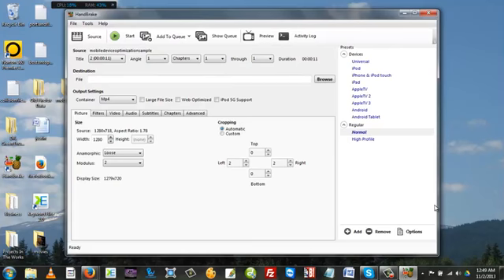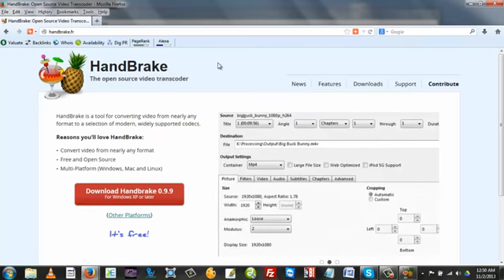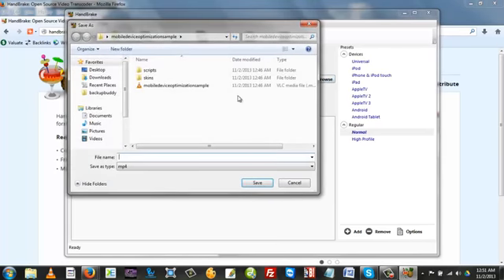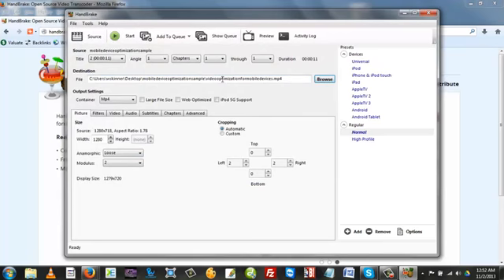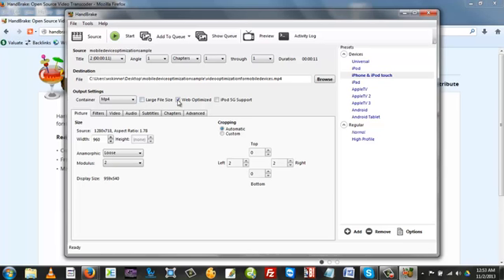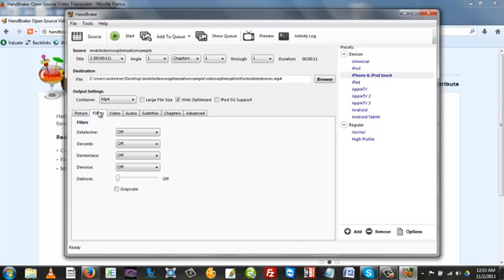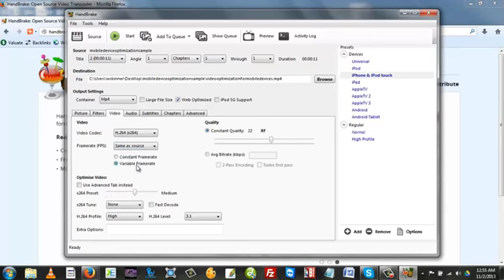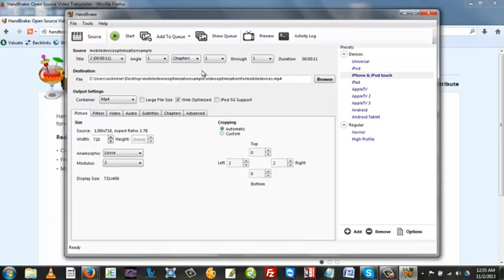Optimizing Video For Web and Mobile Devices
It is critical that you correctly optimize your videos so they are seen clearly across all devices and platforms. This video shows you an easy free way of optimizing your videos for web and mobile devices.